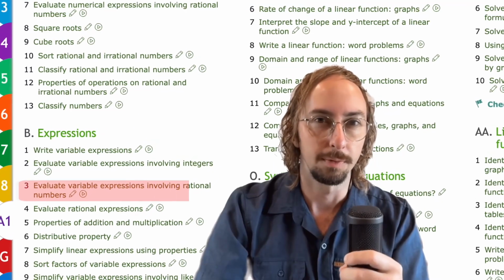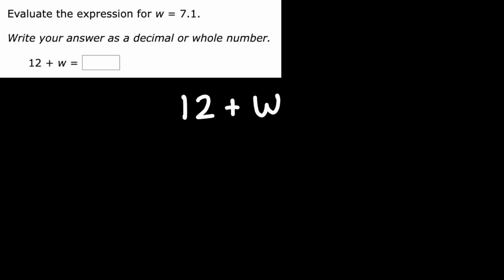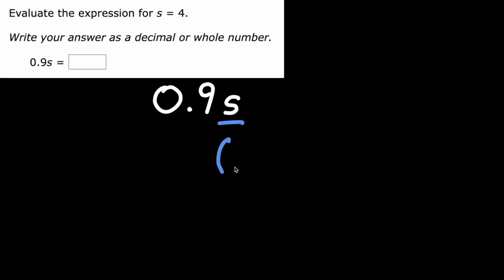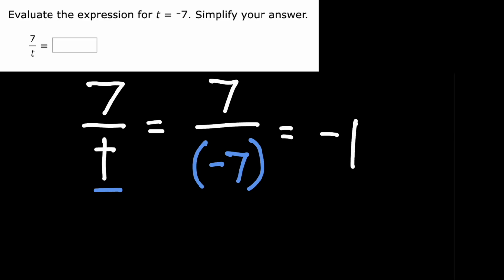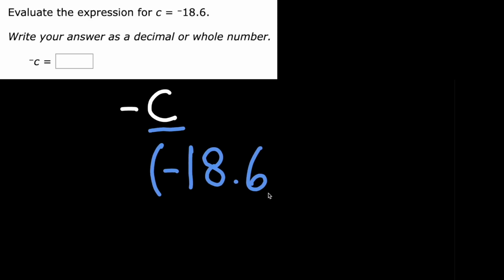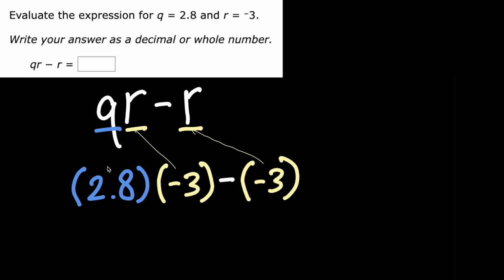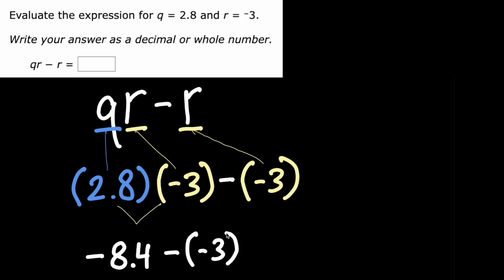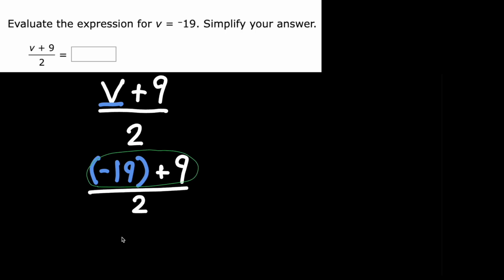Evaluate variable expressions involving rational numbers (Algebra 1 IXL Walkthrough for B3)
Useful tips and step by step examples to help you succeed on B3 on IXL.
B) Algebra 3) Evaluate Variable Expressions Involving Rational Numbers.

You’ll learn:
✔ How to substitute decimals into variable expressions
✔ Tricks for evaluating expressions with rational numbers step by step
✔ How to simplify expressions after substitution
✔ Common mistakes to avoid when working with fractions and decimals in algebra

Whether you’re practicing for homework, preparing for a test, or just want to master evaluating variable expressions with rational numbers, this video will give you the confidence you need.